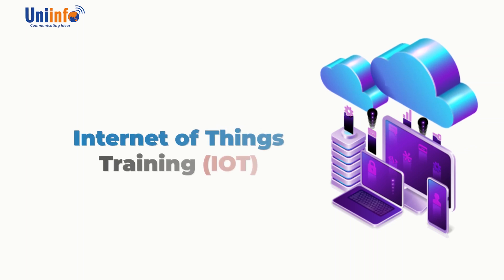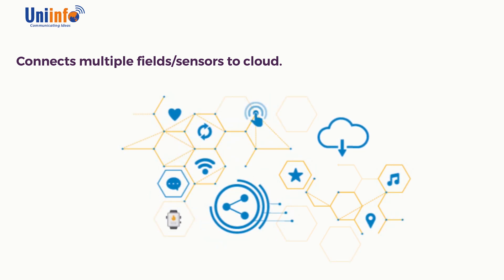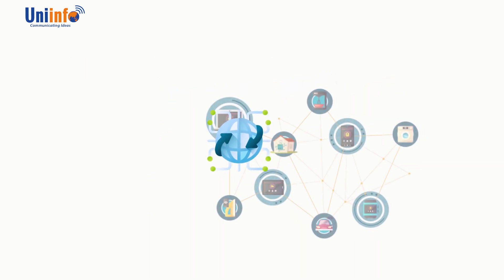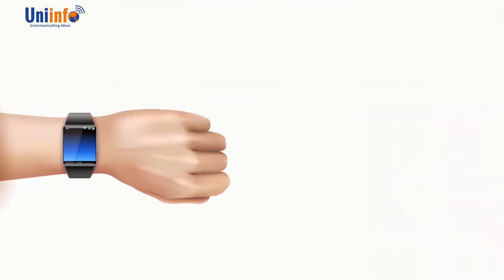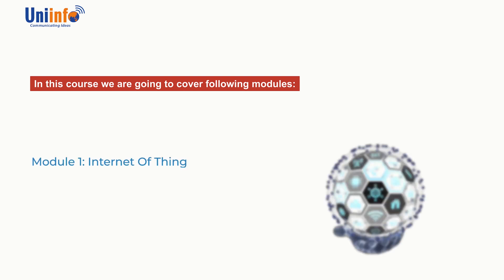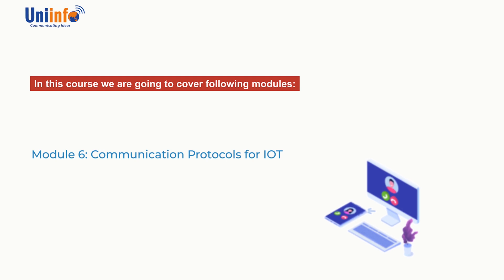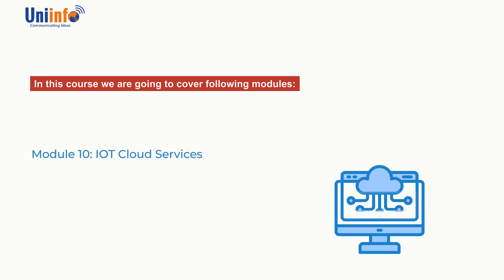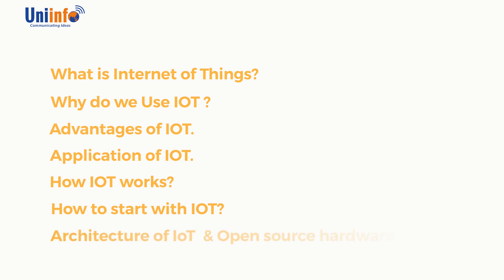What Is Internet of Things? - Overview - Uniinfo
Uniinfo supports you by accelerating your IoT journey through our best-in-class IoT solutions that enable your devices and platforms to seamlessly interact with each other to gather, store, and process data.